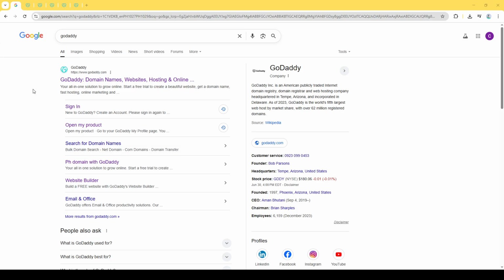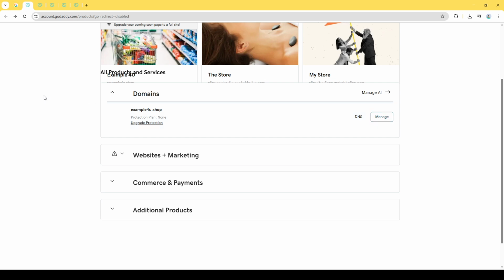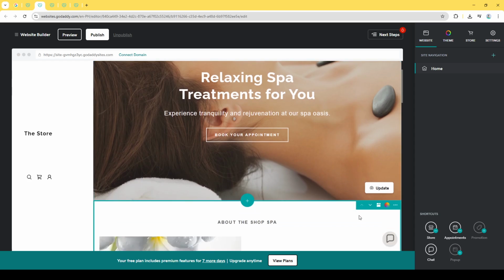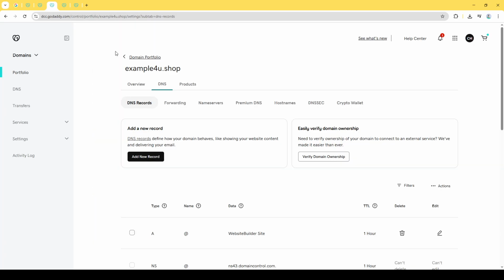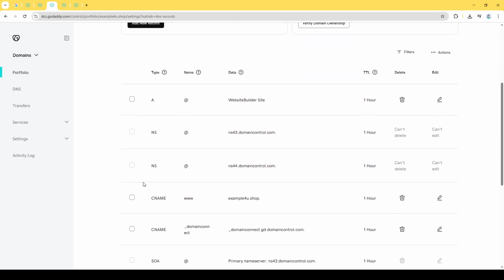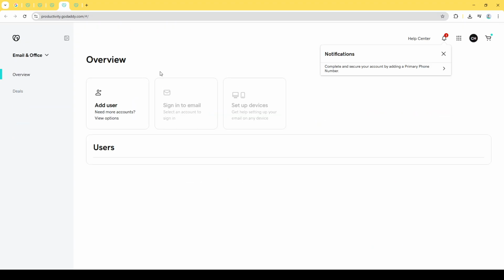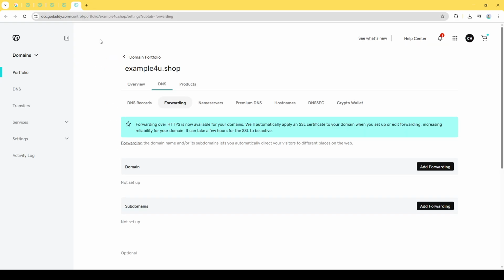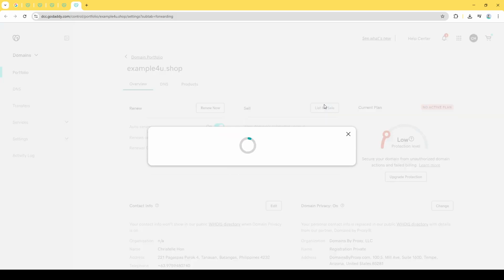How to Use your GoDaddy Domain [2026 Full Guide]